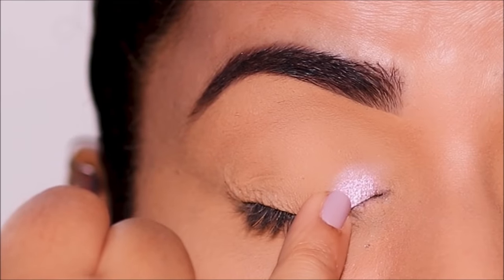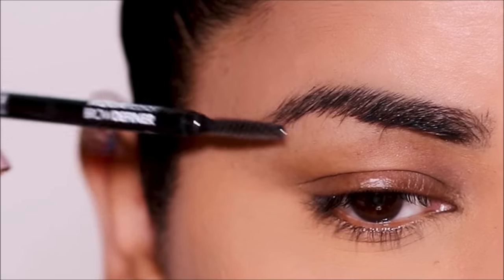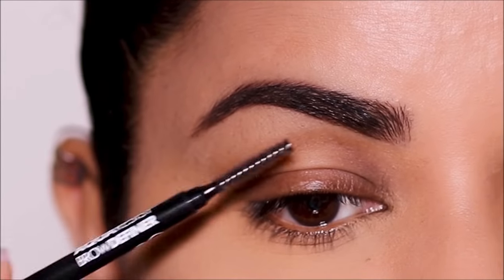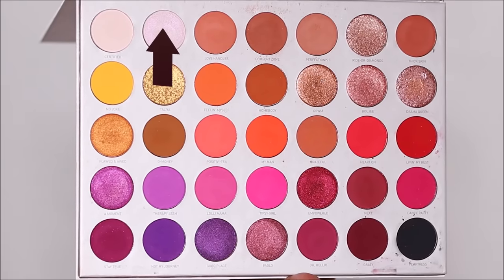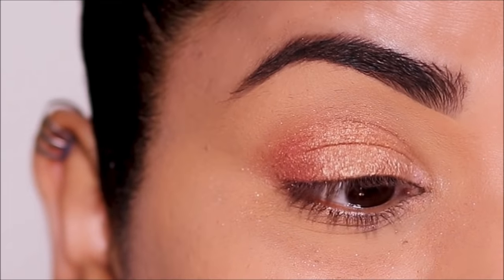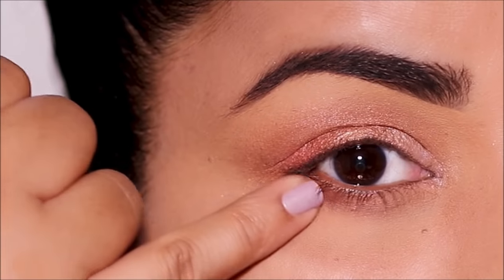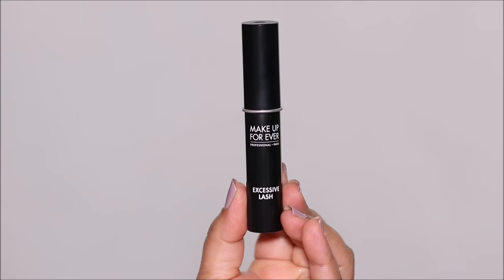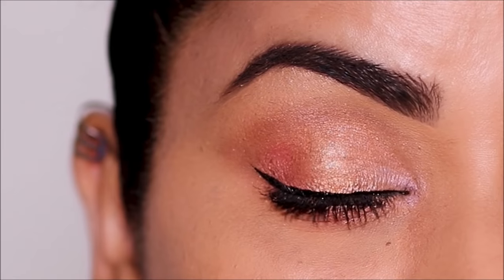Why This Method Of FINGER BLENDING Is the Best!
In this tutorial, I'm going to show you the easiest way to blend eyeshadows with wingers if you don't have blending or eye makeup brushes. Lots of love, Smitha

❤️Products used in this tutorial (in order):
MAKE UP FOR EVER Aqua Resist Waterproof Eyebrow Definer Pencil (soft brown)

♡ ♡ Smitha Deepak ♡ ♡